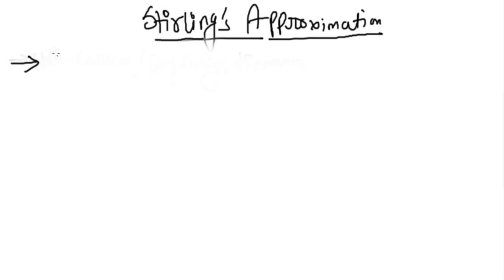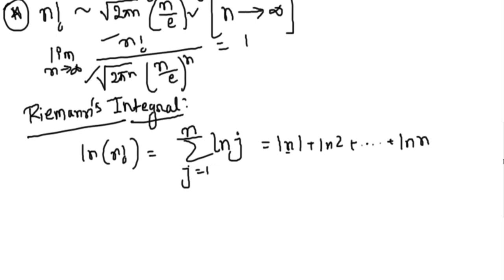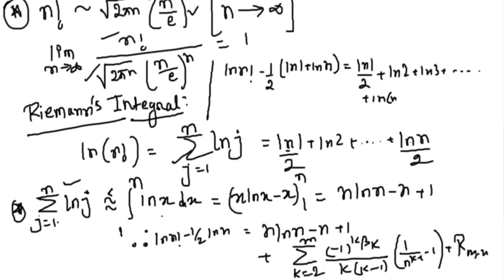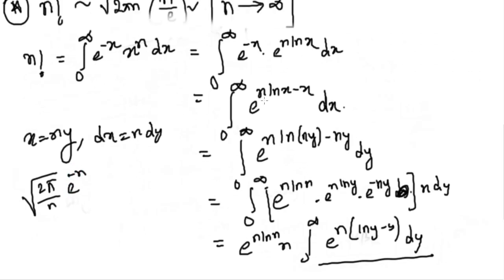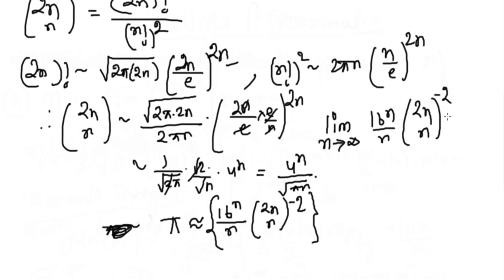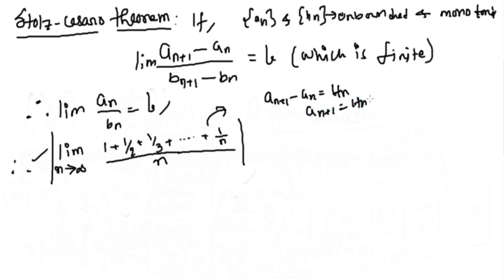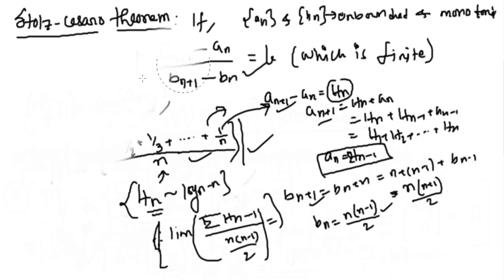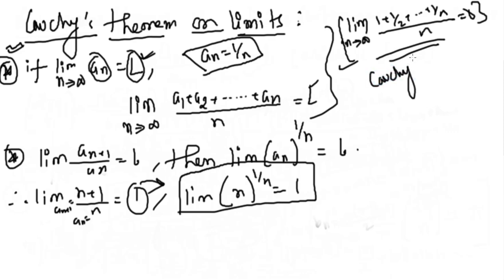Stirling's Approximation & Stolz-Cesaro Theorem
Stirling's Approximation & Stolz-Cesaro theorem from ANS ACADEMY